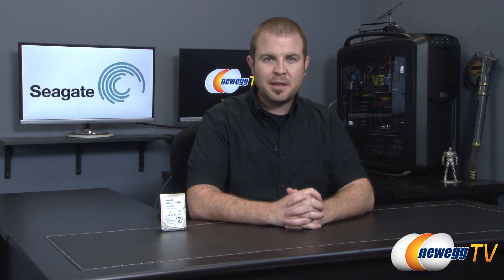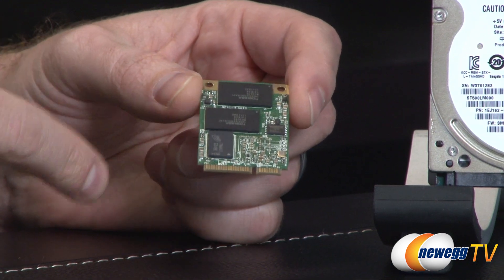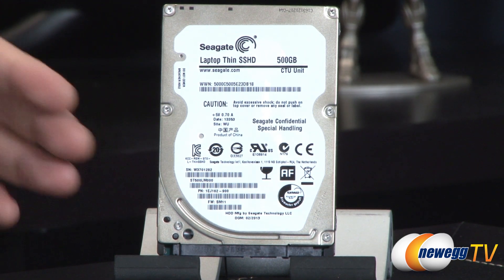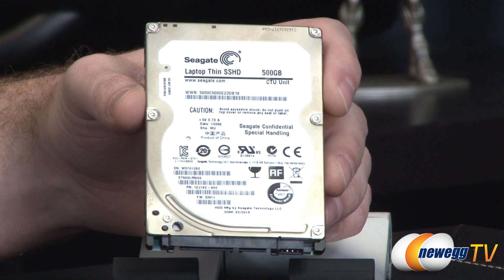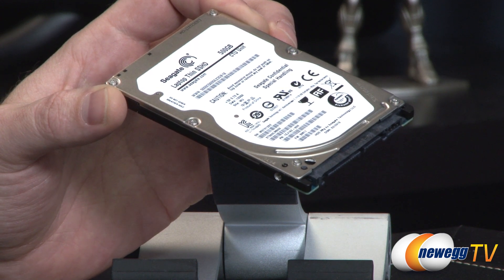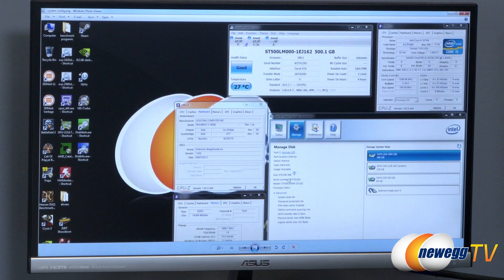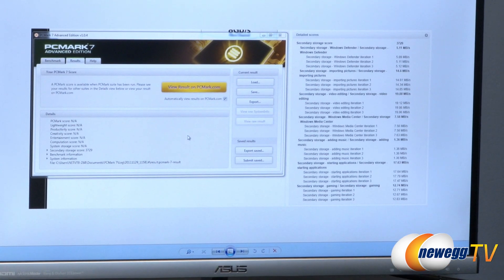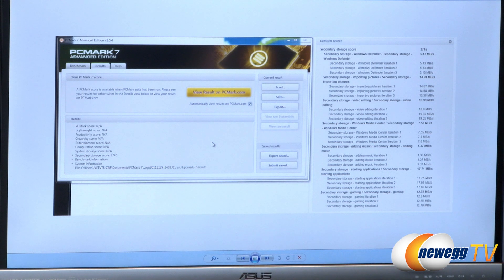Seagate Solid State Hybrid 500GB Hard Drive Overview - Newegg TV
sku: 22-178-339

Seagate® Laptop and Laptop Thin SSHDs fuse the blazing speed of SSD with the high capacity of a hard drive. With Seagate Adaptive Memory™ technology, SSHD dramatically improves boot times and application speeds, unleashing your system's performance.

Seagate Solid State Hybrid ST500LM000 500GB 64MB Cache 2.5" SATA 6.0Gb/s Laptop Thin Hard Drive -Bare Drive

- Credits -
Presenter: Paul
Producer: Lam
Camera: Steve
Post-Production: Anna